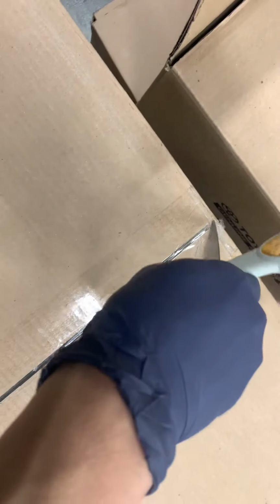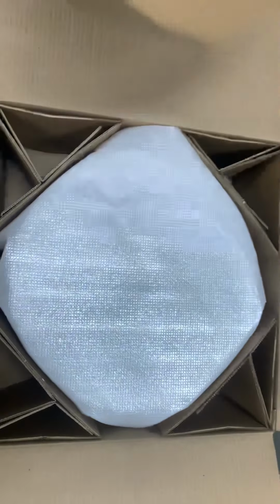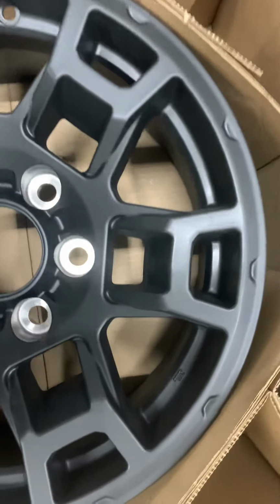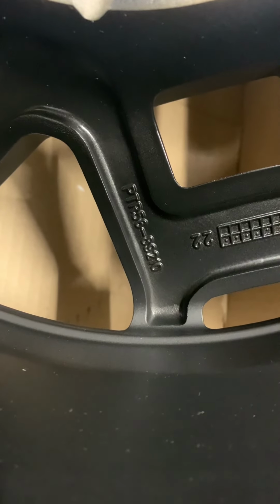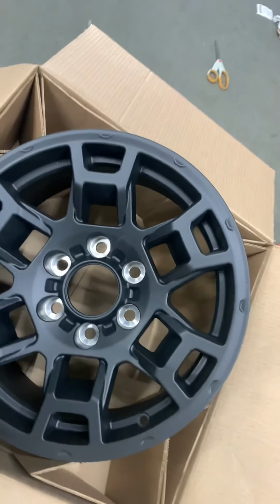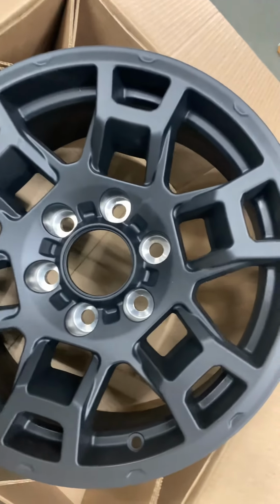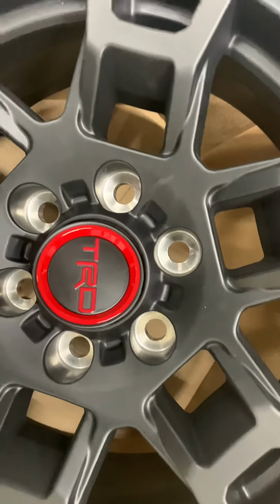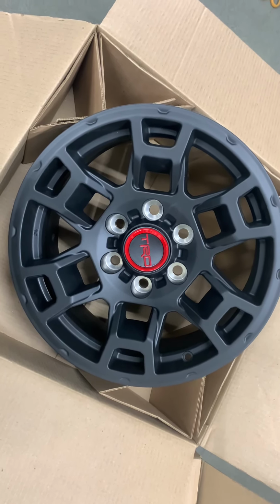2021-2022 Genuine OEM Toyota TRD Pro Wheels Unboxing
Unboxing brand new TRD pro wheels mfr date 2021 and 2022. Made in Mexico flowform update not the 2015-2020 made in Thailand.

TRD Pro Wheel: PTR5689210F2 x4
TRD Pro Center Cap: PT28089210F2 x4
Lug Nuts - Black PVD: PT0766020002 x4